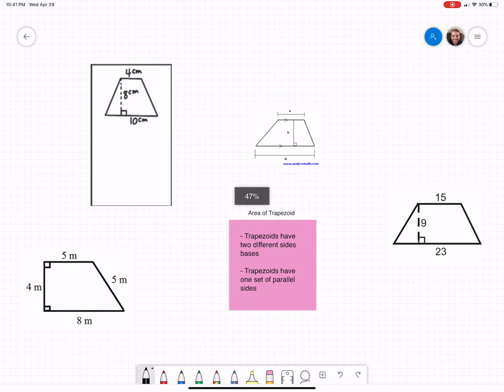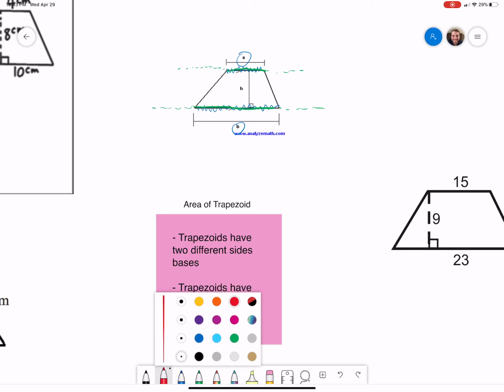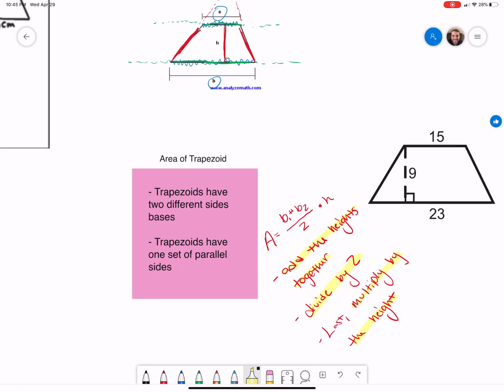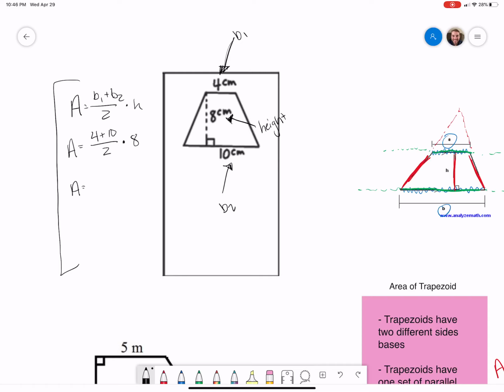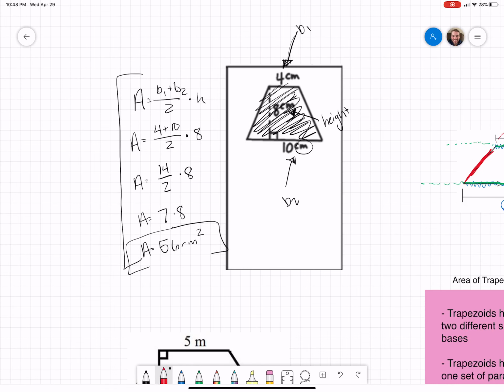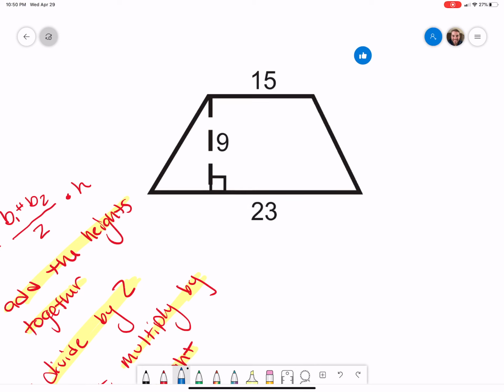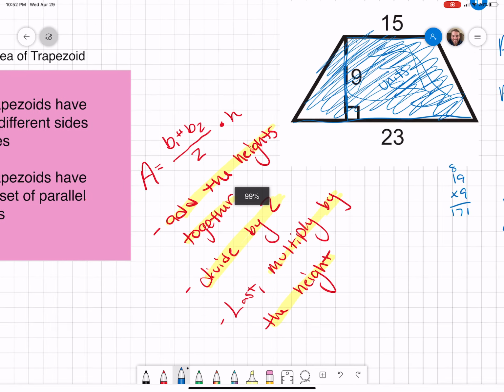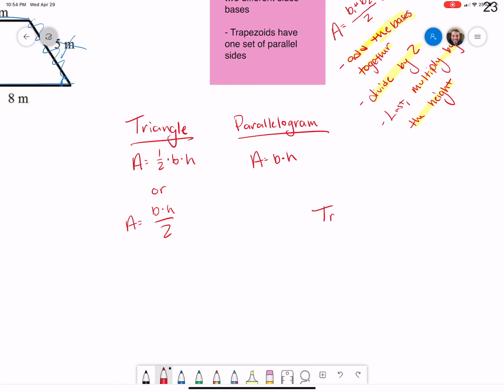Area of Trapezoids